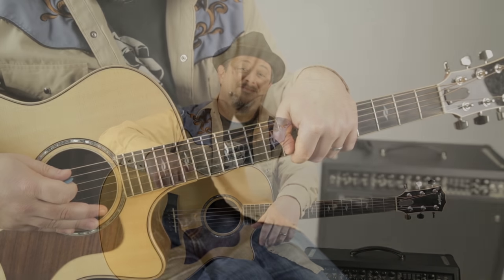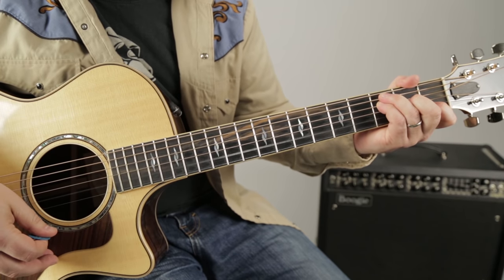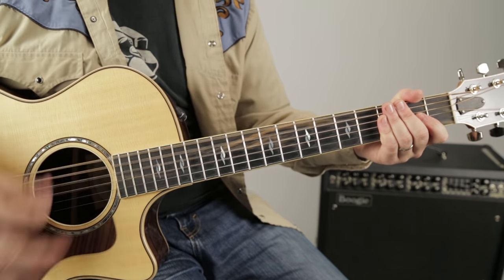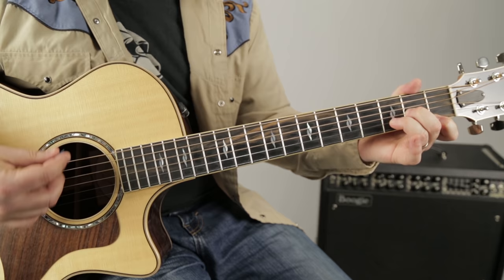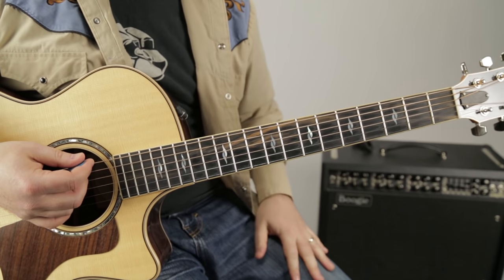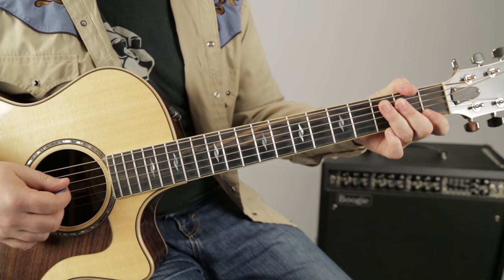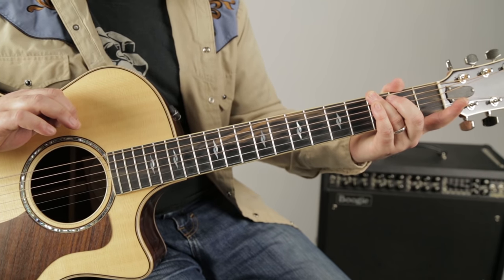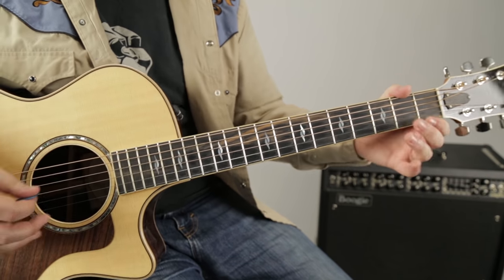Cat Stevens Wild World Guitar Lesson + Tutorial